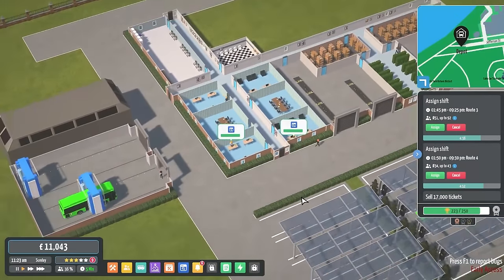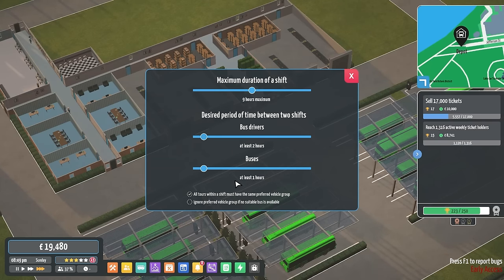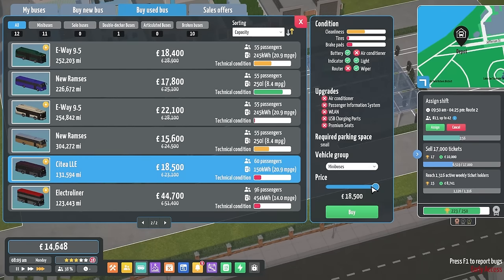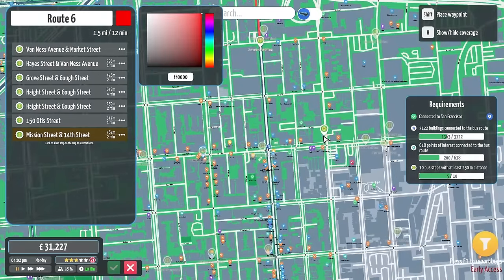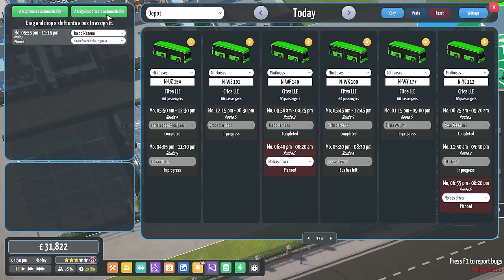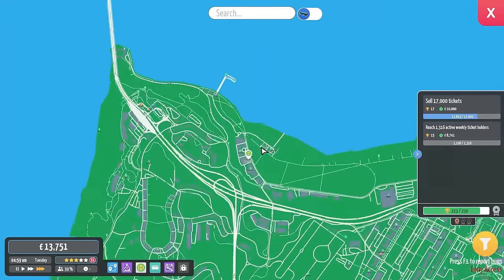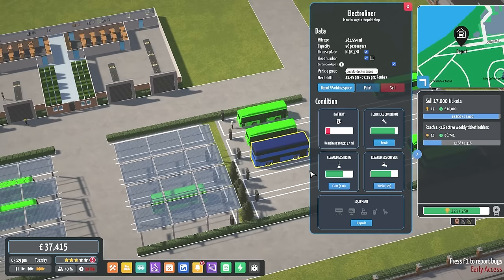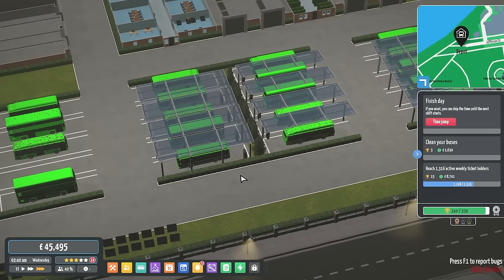Building a NEW ROUTE in City Bus Manager Electric #11